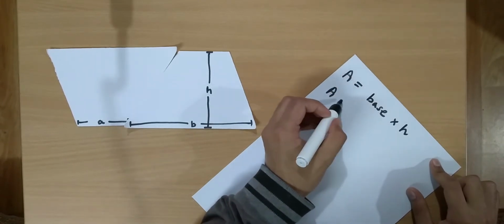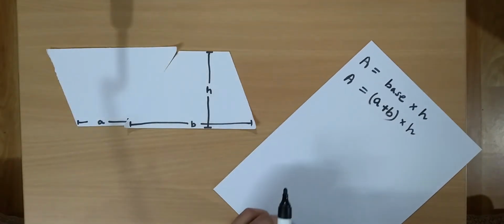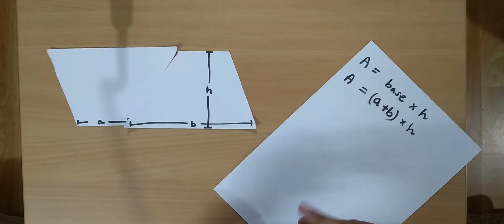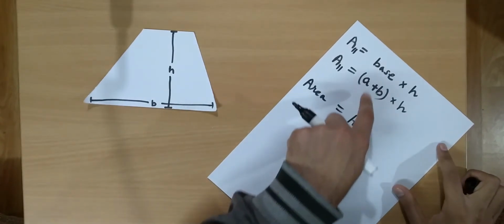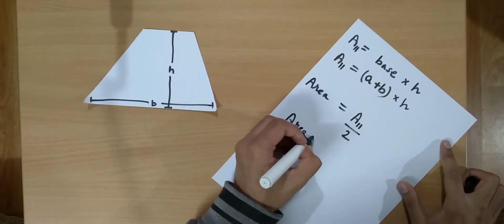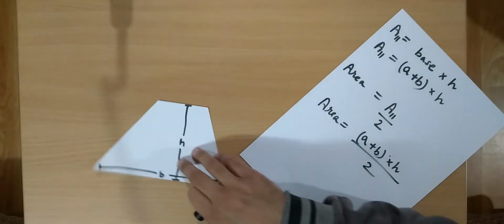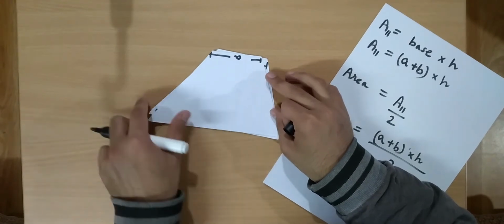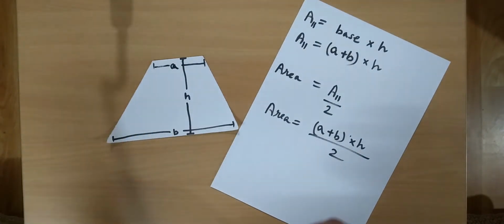Area of Trapezium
This video tells how to find the area of a trapezium.